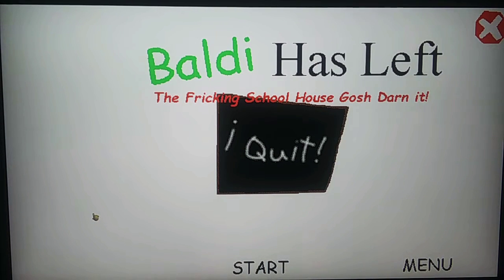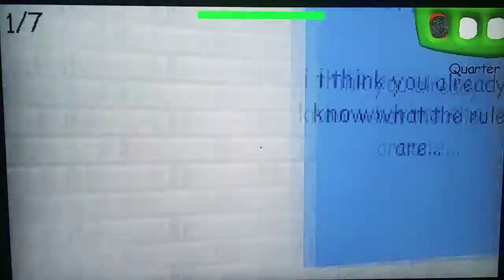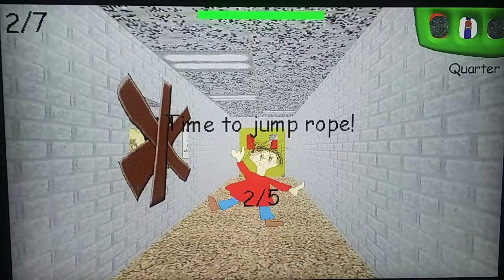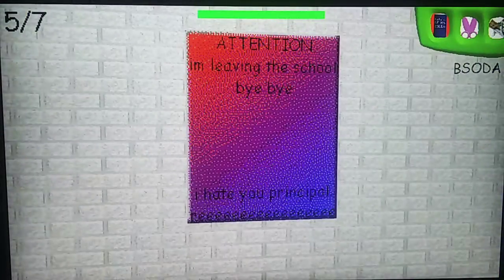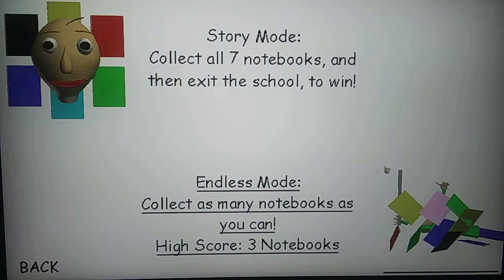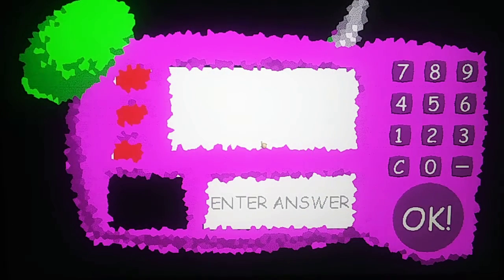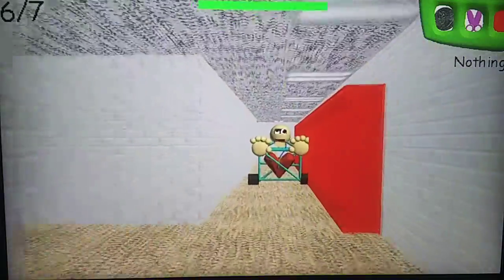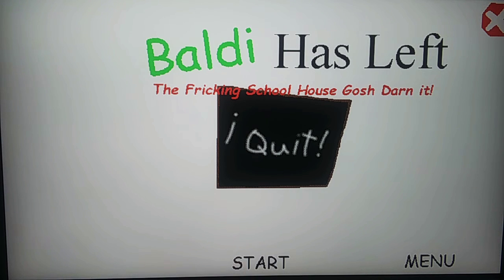BALDI QUITS HIS JOB!?! |Baldi's Basics mod Baldi Has left the stinking School house Gosh Darn it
This mod is very interesting because Baldi never leave this place And Baldi quits Everything is kinda the same accept that Baldi left the school house playtime does not say anything principal only gives you one time of detention and the soda shoots faster I don't really know what else to say but Subscribe to my channel enjoy the video like the video and hit that bell so you never miss a new video upload.